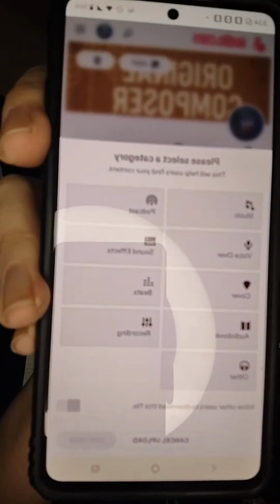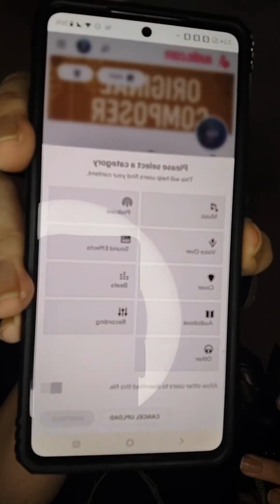live stream Dynamic test part 2